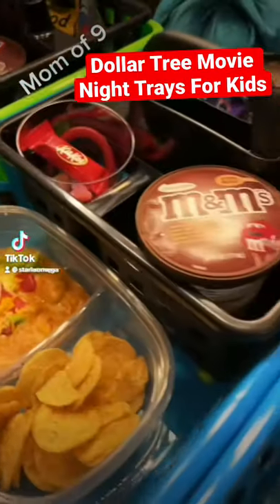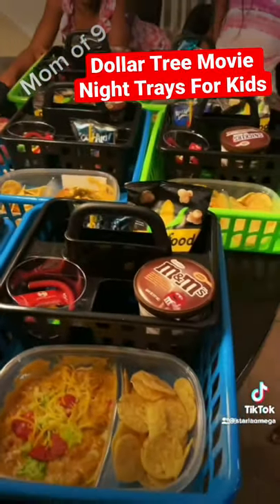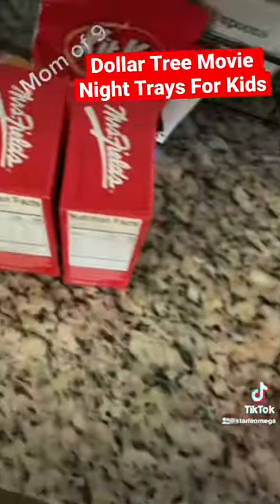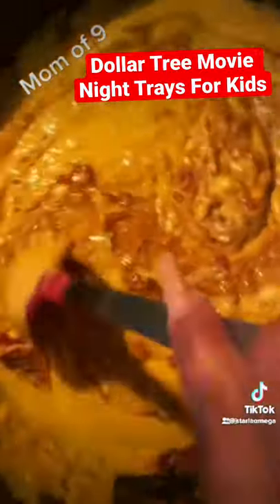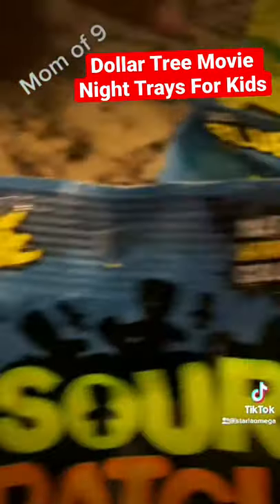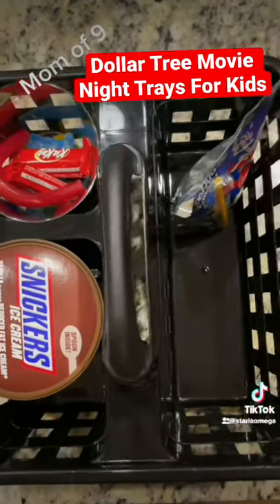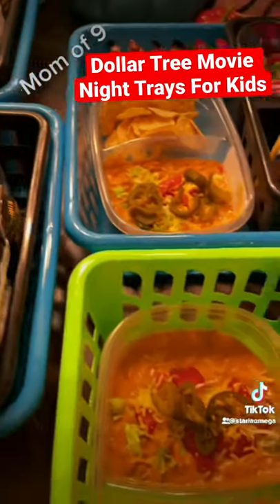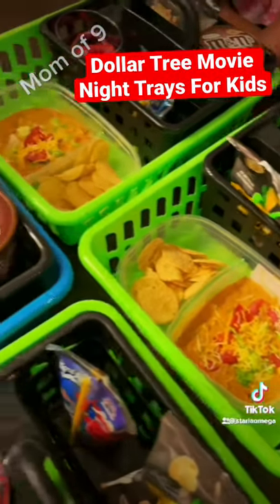Dollar Tree Movie Night Trays For Kids!